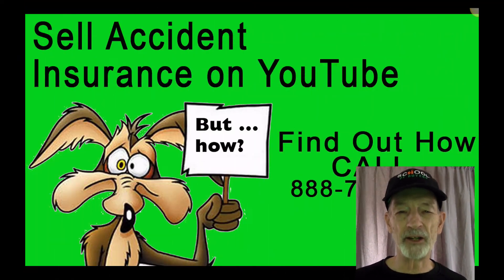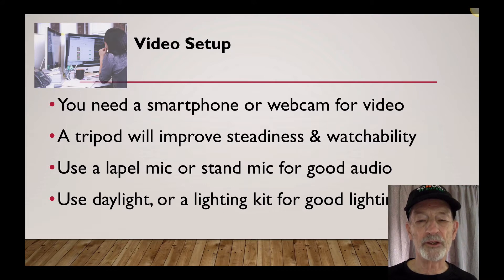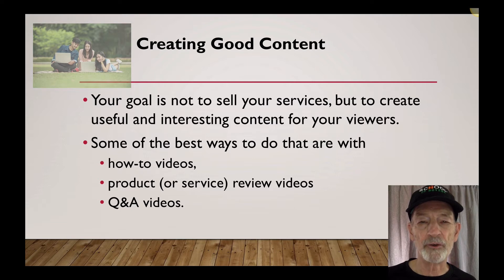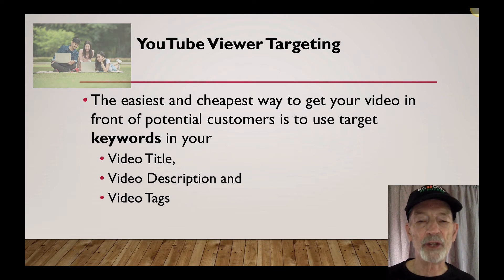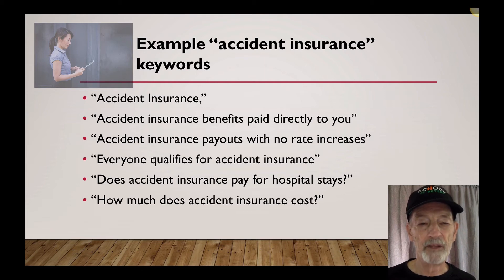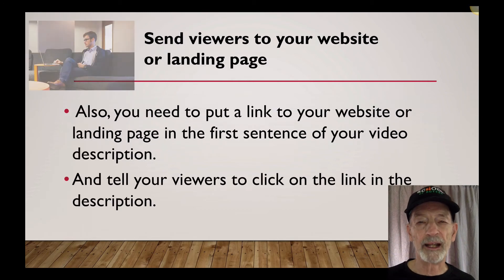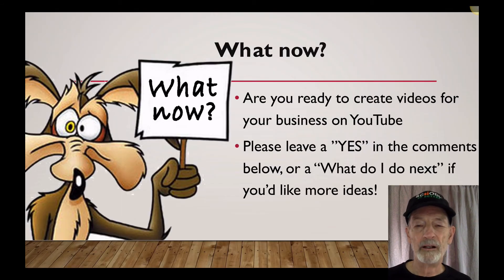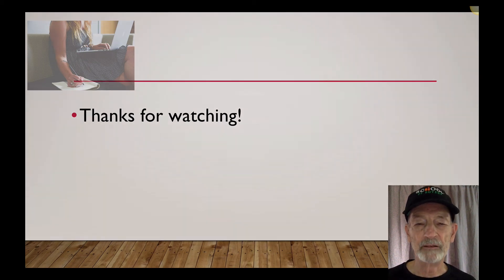How To Make Money On Youtube Selling Accident Insurance | School Of Buyers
Do you want to know how to make money on YouTube selling accident insurance?
Most small and local businesses don’t bother with YouTube videos or advertising. But there’s not much competition, especially locally, so you can get a lot of bang for your buck.
Here’s a quick checklist of what you’ll need to get started.
1. Video Set-Up
To get started, you only need a smartphone or the webcam on your laptop. The video quality will be more than good enough.
Consider using a tripod with your smartphone to improve the steadiness and watchability of your videos.
Good sound quality is very important for YouTube videos, so a lapel mic or stand mic is a cheap but good investment.
Finally, make sure you have good lighting, either from daylight or a light kit.
2. Selling on YouTube: Creating Good Content
Many people come to YouTube to learn how to do something or to get information about a topic or product.
Your goal is not to sell your services, but to create useful and interesting content for your viewers.
Some of the best ways to do that are with how-to videos, product (or service) review videos and Q&A videos.
3. YouTube viewer targeting.
The easiest and cheapest way to get your video in front of potential customers is to use target keywords in your video Title, Description and Tags.
The keywords describe the products or services you offer, and if you’re a local business you also use geographically descriptive terms.
4.Send your viewers to your website or a landing page

How To Make Money On YouTube With Brian Dean's Strategies For Selling & Promoting | School Of Buyers